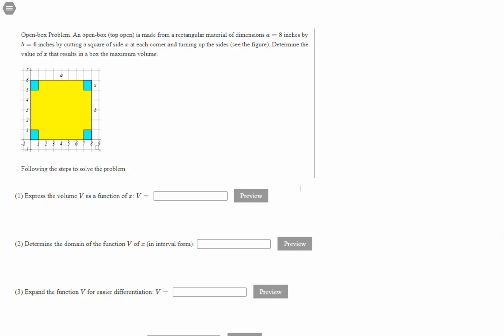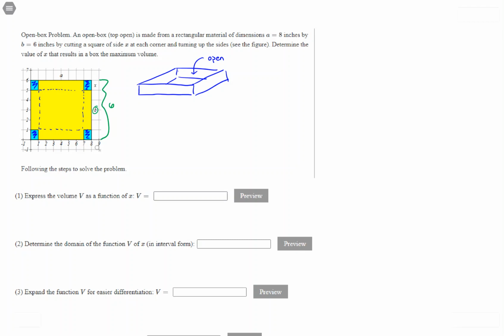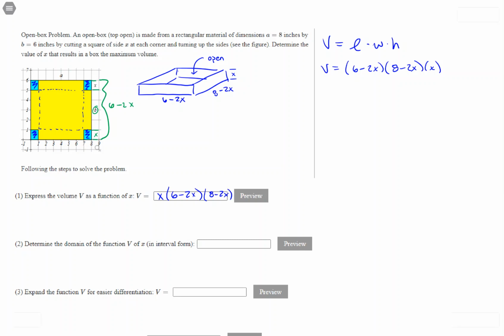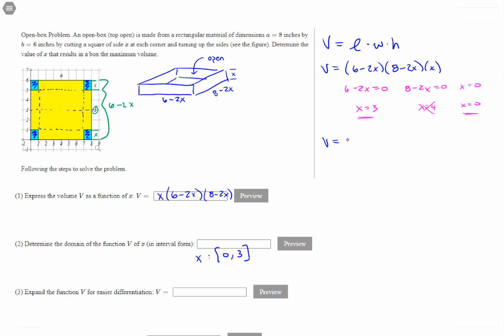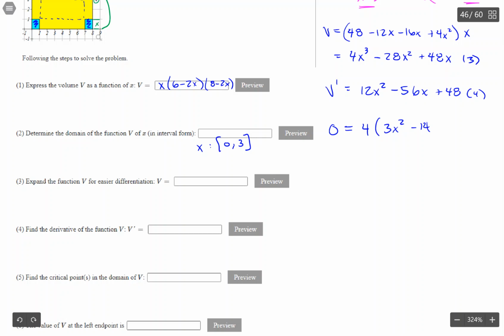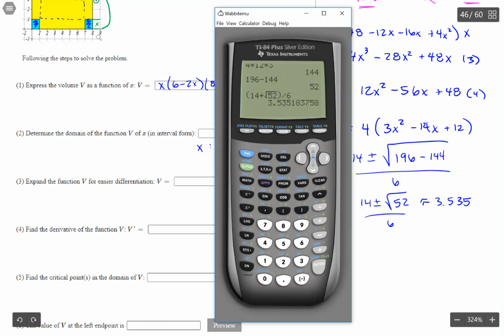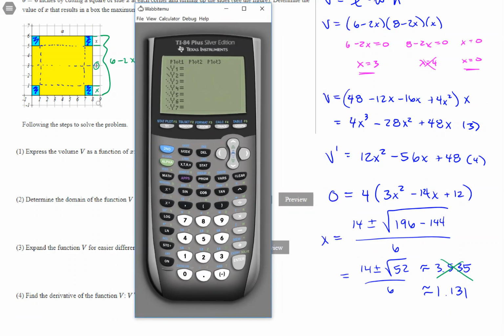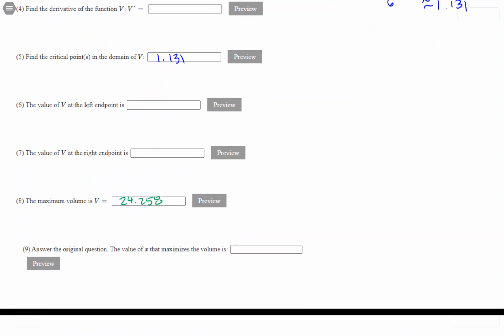Calculus: Optimization: Open Box Problem 2